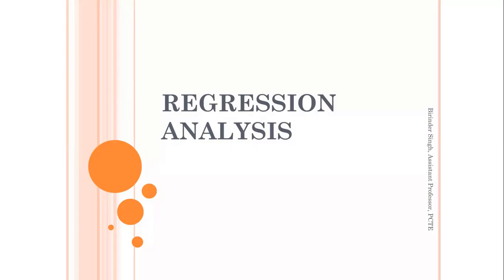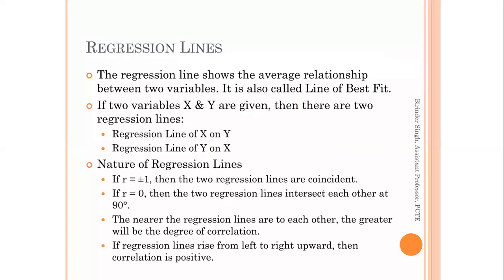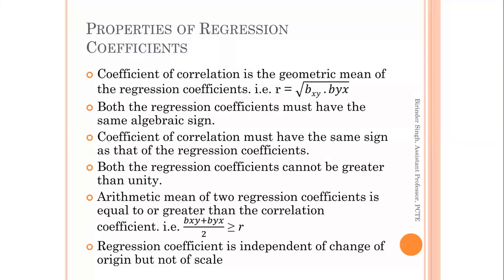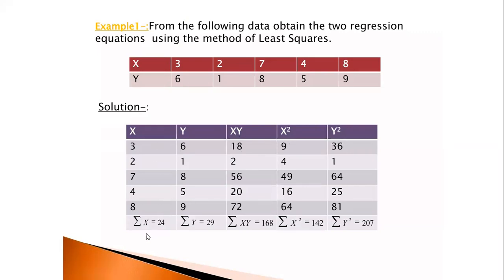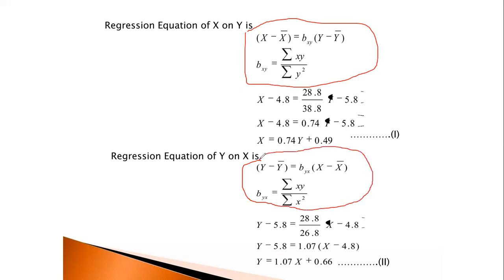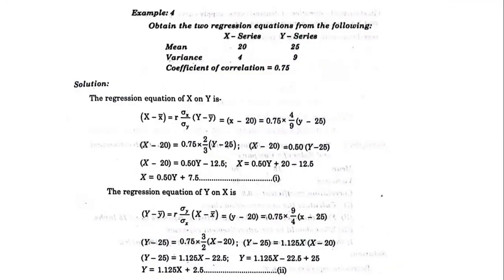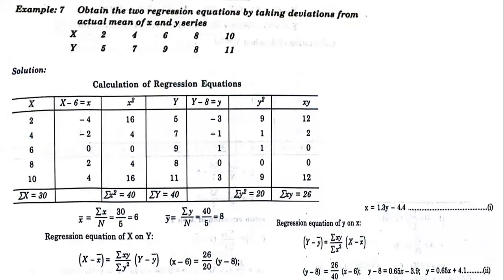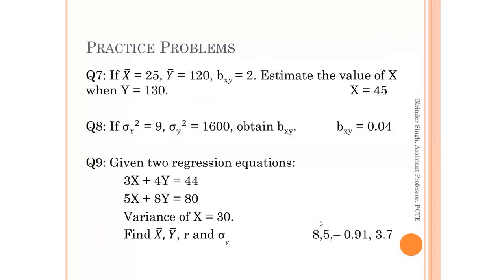Regression by V. R Rajendra Kumar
This video explains the concept of Regression, Regression Analysis. Regression Equations (Y on X) and (X on Y)